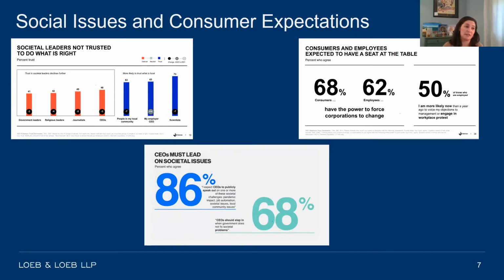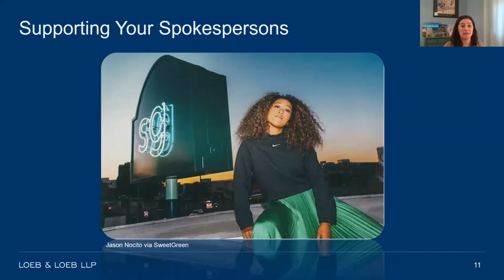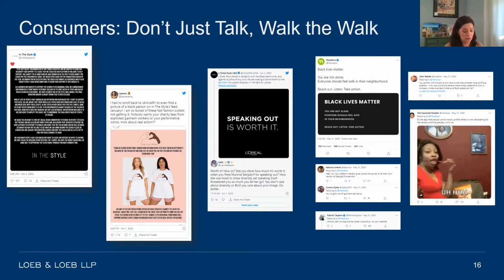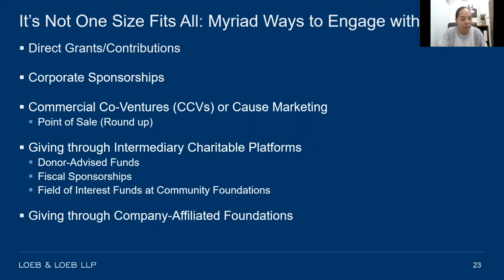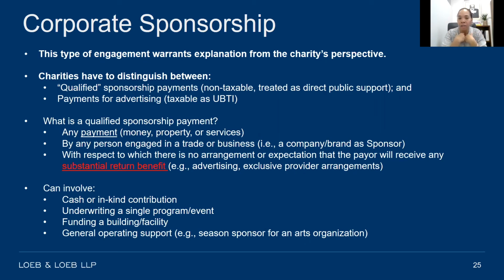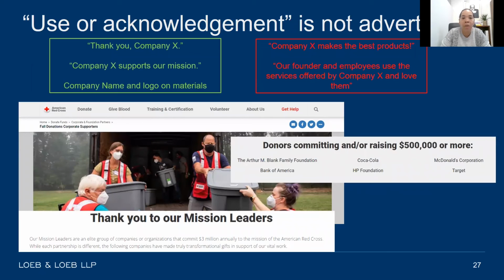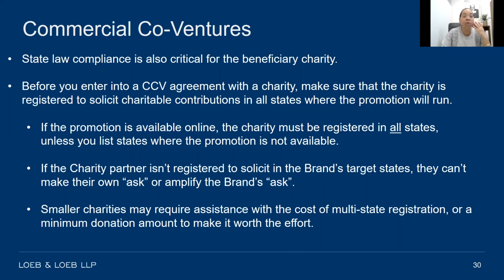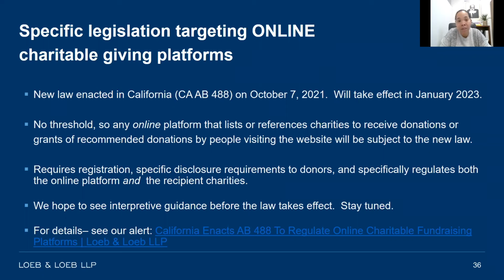Communicating Corporate Social Responsibility in Advertising and Social Media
Loeb partner Nerissa Coyle McGinn and Diara Holmes, Co-Chair, Nonprofits & Tax-Exempt Organizations, discuss corporate social responsibility in advertising. The COVID-19 pandemic. Black Lives Matter. Gender and LGBTQ+ equity. Global human rights. Climate change. Politics and policy. Consumers are increasingly demanding that companies accept, communicate and act on their own corporate responsibility. As a result, brands are turning away from the “traditional” methods of advertising, instead putting their brand message out through civic engagement, political and social statement ads, corporate donations, and commercial co-ventures, among other nontraditional advertising campaigns. Nerissa and Diara discuss the legal and practical challenges and opportunities presented that brands, nonprofit organizations and technology companies face in this changed—and charged—landscape.